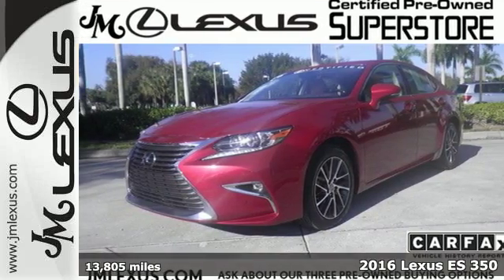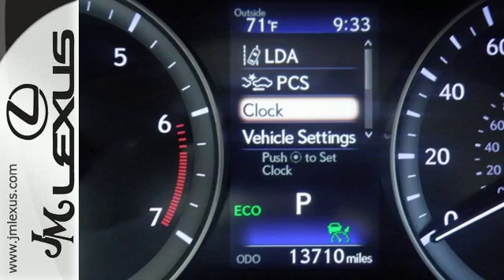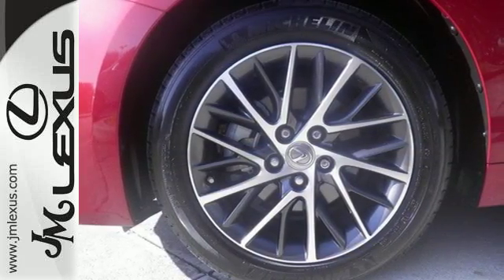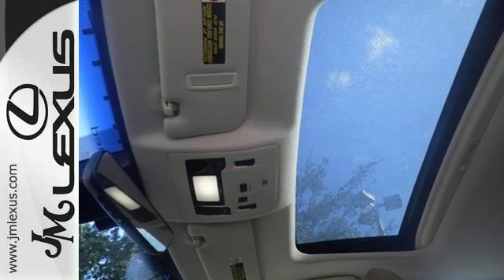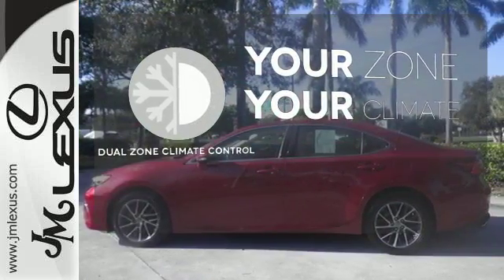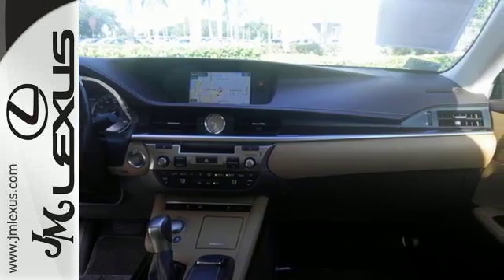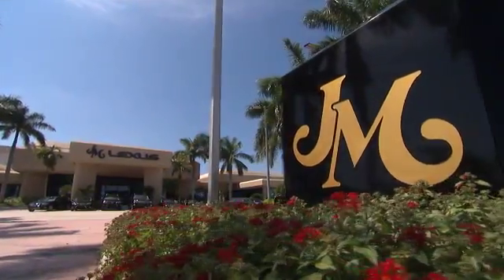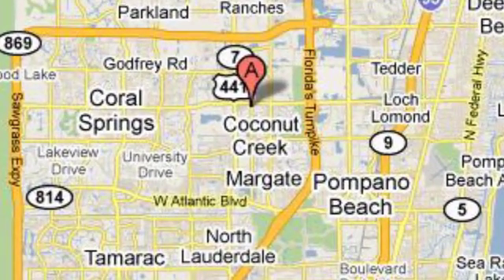Certified 2016 Lexus ES 350 Margate FL Fort Lauderdale, FL RL2682 - SOLD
Year: 2016
Make: Lexus
Model: ES 350
Trim: Lluxury Pkg w/Navigation
Engine: 3.5L V6
Transmission: Automatic 6-Speed
Color: Matador Red Mica
Interior: Flaxen
Mileage: 13805
Stock #: RL2682
VIN: JTHBK1GG7G2223595
!!!*** HURRY ***!!! ! DON'T MISS OUT ! You are currently viewing a 2016 Lexus ES 350 at the JM Lexus PreOwned Superstore. !*!*!* THIS VEHICLE Optional equipment includes: 17' Split 10-Spoke Machined Finish Wheels Blind Spot Monitor w/Rear Cross Traffic Alert Intuitive Parking Assist ... *!*!*! Thank you for your interest. We look forward to speaking to you. All advertised pre-owned prices exclude tax tag title and $798.50 dealer fee. See Dealer for complete details. Stock #: RL2682 Exterior: Matador Red Mica Interior: Flaxen Trim: Lluxury Pkg w/Navigation JM Lexus Pre-Owned Superstore 5401 West Sample Rd Coconut Creek FL 33073

Address:
5350 W Sample Rd